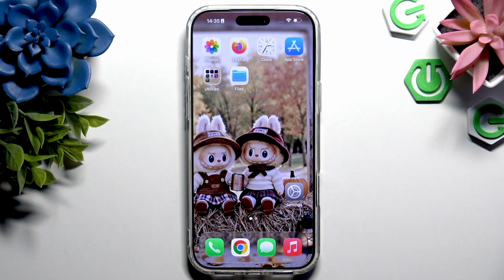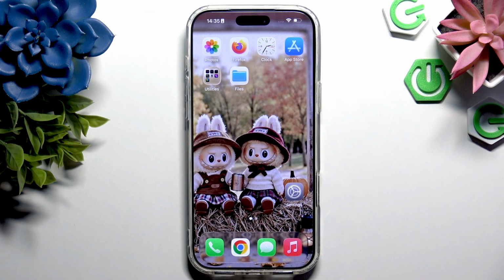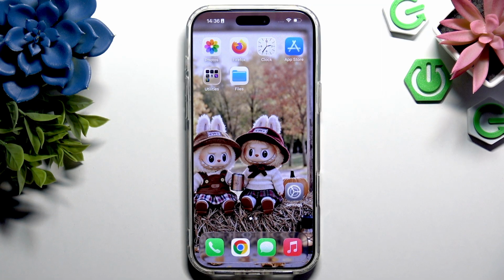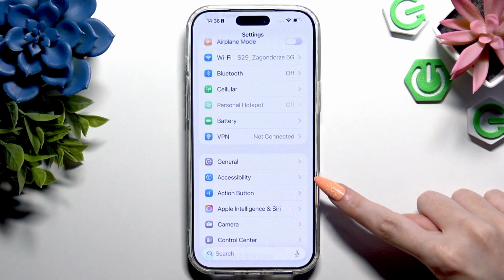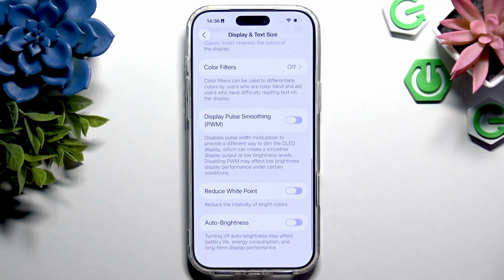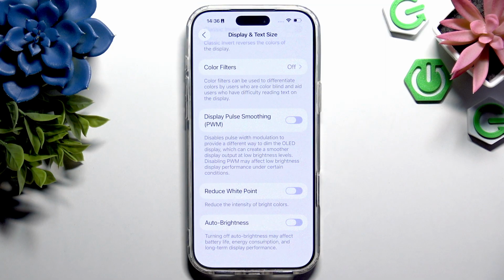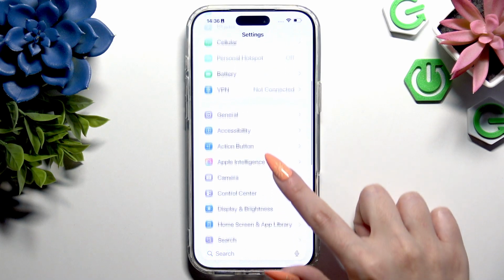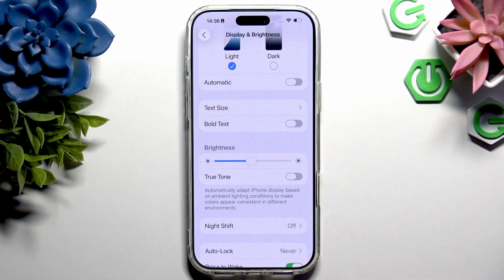iPhone 17 Pro Max – How to Turn On or Off Auto Brightness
If you want to control the screen brightness automatically on your iPhone 17 Pro Max, this video will show you how to turn on or off the auto brightness feature. Many users confuse auto brightness with True Tone, but they are different settings. Auto brightness adjusts your screen’s brightness based on your environment, while True Tone changes the color temperature. In this step-by-step guide, you’ll learn exactly where to find the auto brightness option in the iPhone 17 Pro Max settings, how to enable or disable it, and how to avoid common mistakes. We’ll also briefly explain how to manage True Tone if you need to. Follow along to make your iPhone 17 Pro Max display work just the way you like.

How to turn on auto brightness on iPhone 17 Pro Max?
How to turn off auto brightness on iPhone 17 Pro Max?
Where is the auto brightness setting on iPhone 17 Pro Max?

0:00 Introduction and common confusion
0:24 Difference between auto brightness and True Tone
0:51 How auto brightness works
1:07 Open Settings and go to Accessibility
1:17 Find Display & Text Size and toggle Auto-Brightness
1:27 How to manage True Tone
1:52 Outro